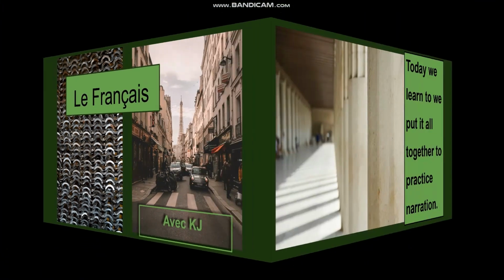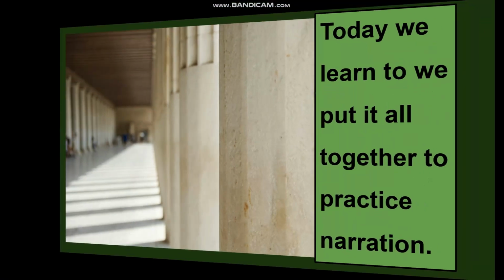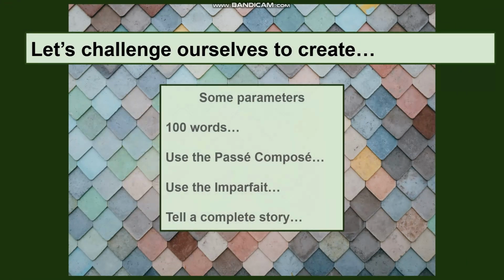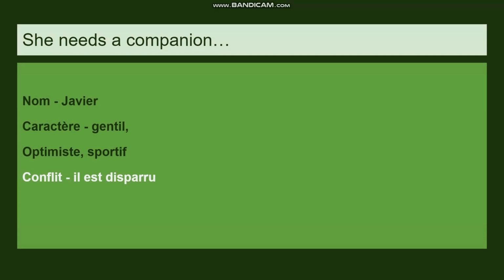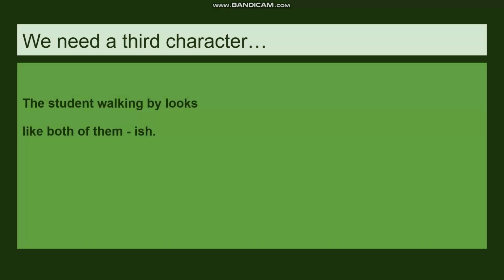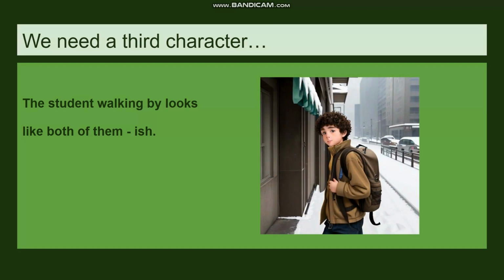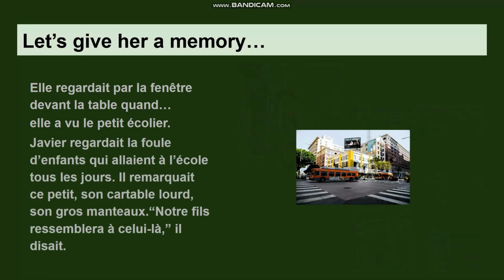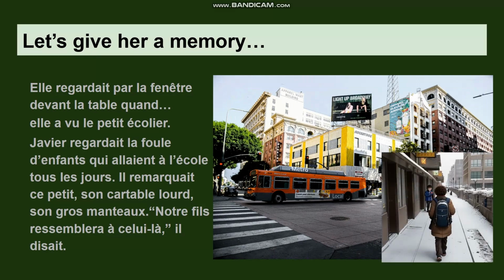Notre Premier Conte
In this video we start writing micro-fiction with the passé composé and the imparfait. There are a few questions at the end. I will try to add a vocabulary list to this video shortly, but it's pretty straightforward. There will be more videos about narration in the following weeks.